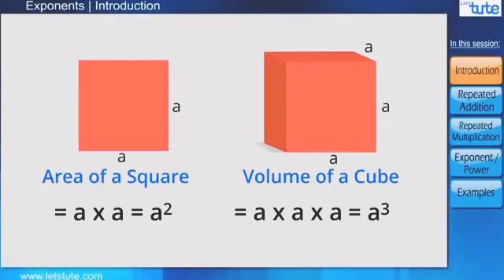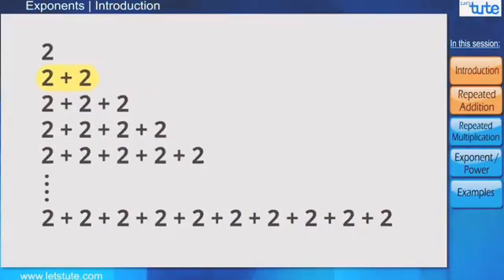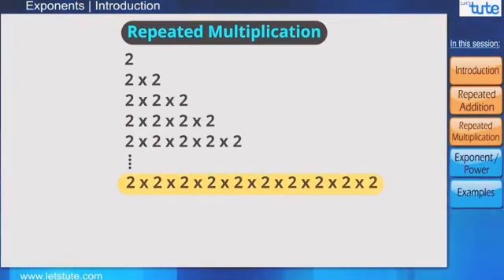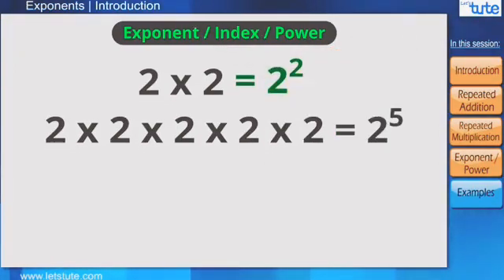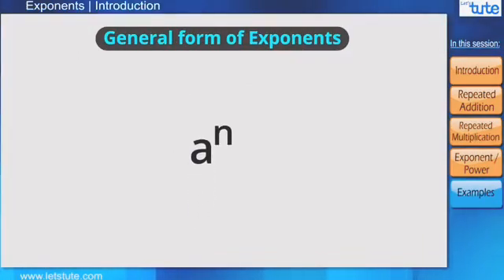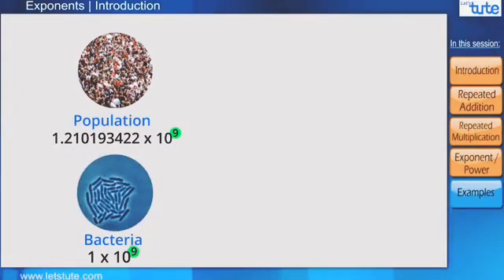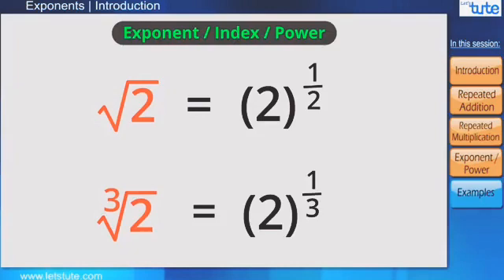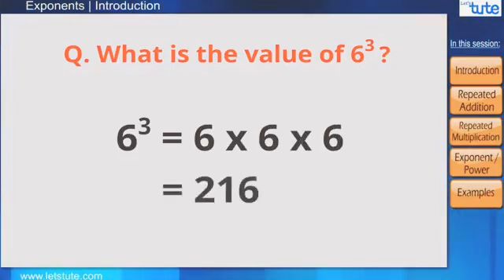Introduction of Exponent of class 7th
this video is related to exponent and power of class 7,th